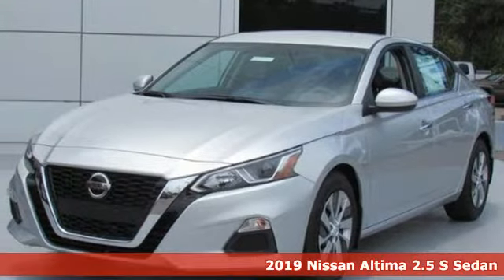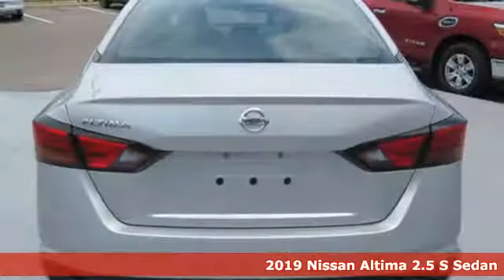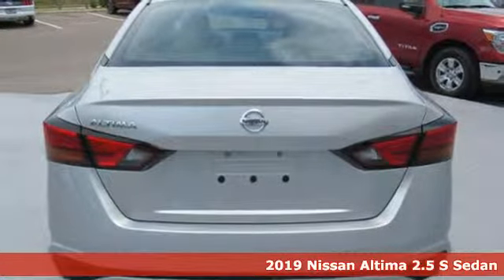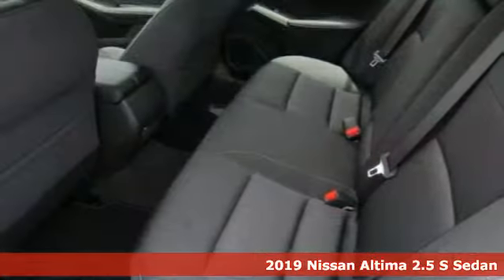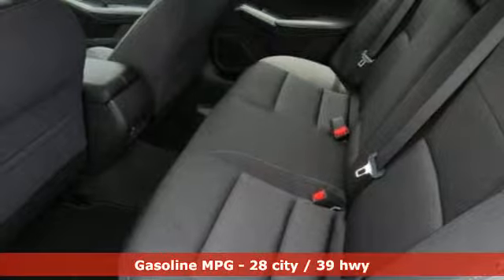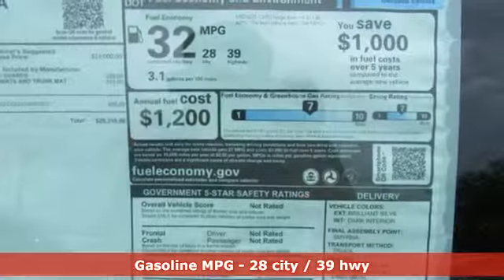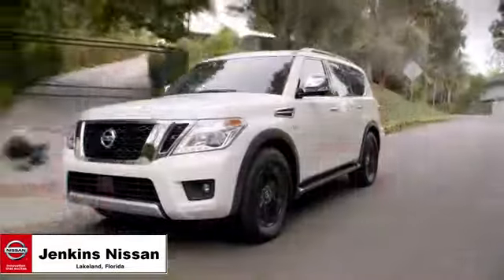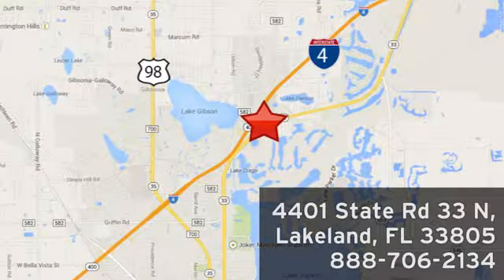New 2019 Nissan Altima Lakeland FL Tampa, FL 19AL245 - SOLD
Year: 2019
Make: Nissan
Model: Altima
Trim: 2.5 S Sedan
Engine: 152 L 4 Cyl. Cyl.
Color: Brilliant Silver Metallic
Stock #: 19AL245
VIN: 1N4BL4BV9KC233754

Address:
401 State Rd 33 N